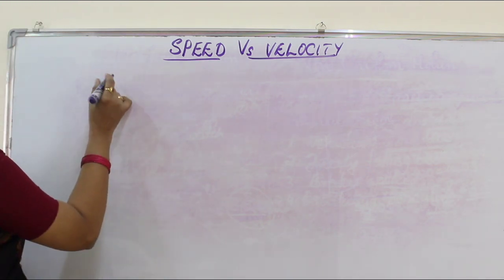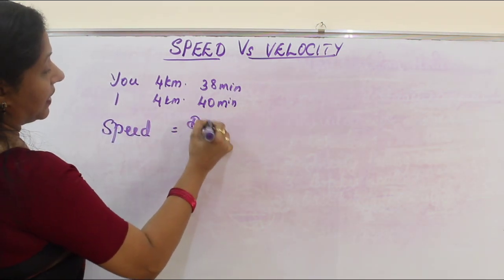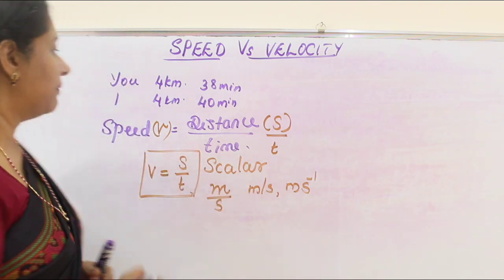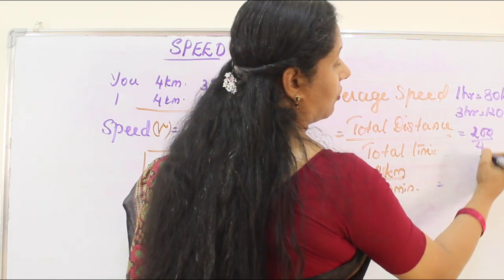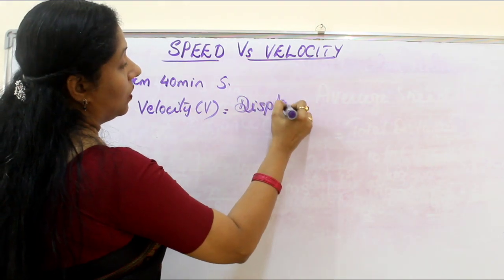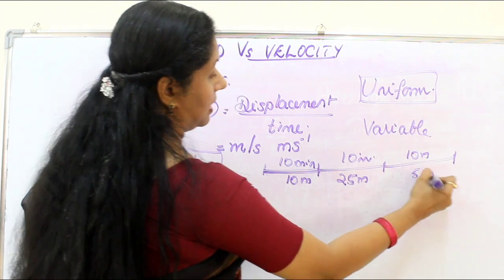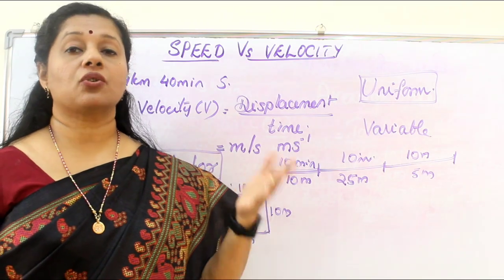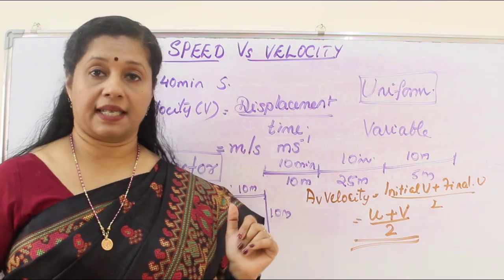Class 9: MOTION PART-3